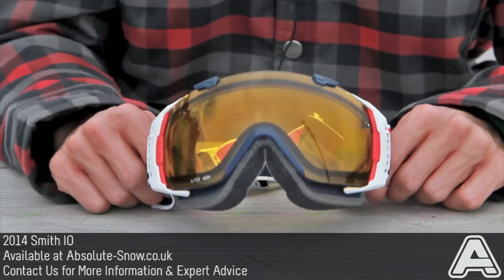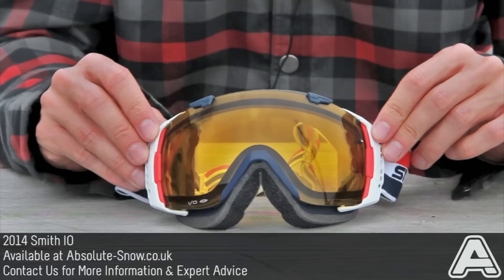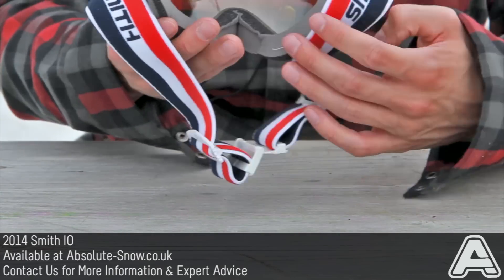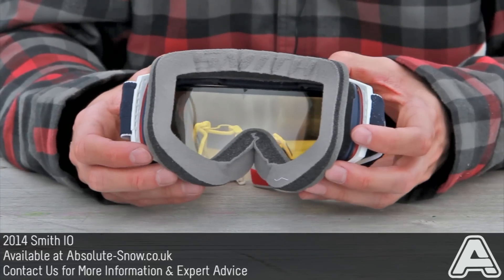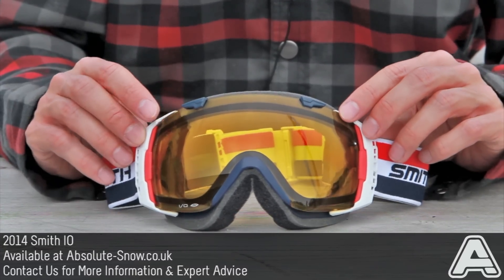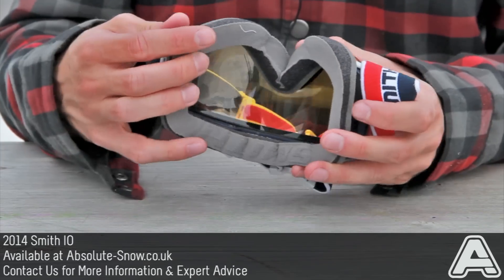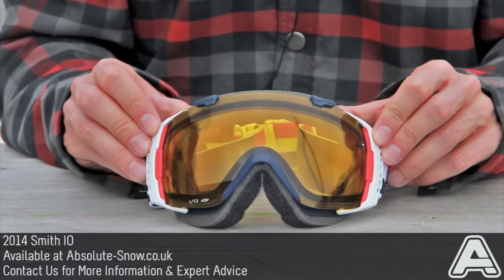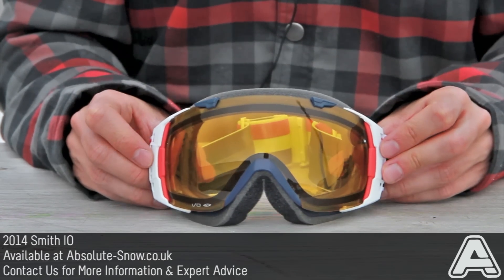2013 / 2014 | Smith IO Goggles | Video Review